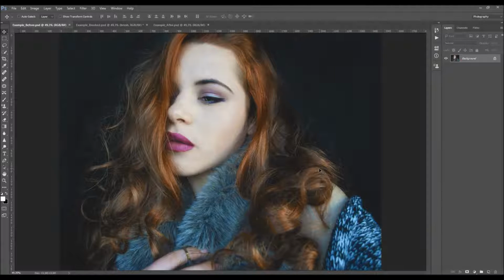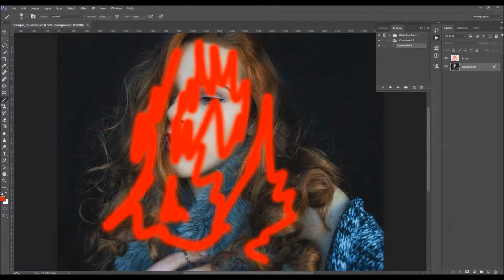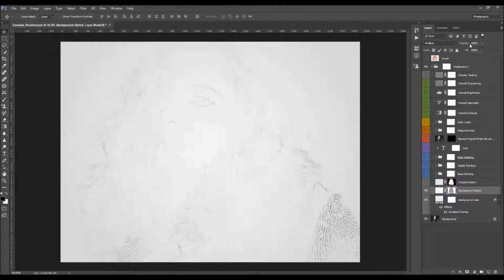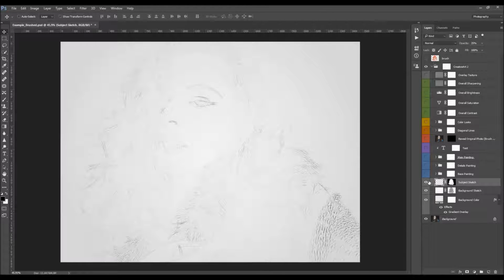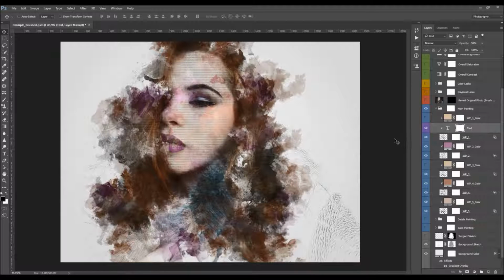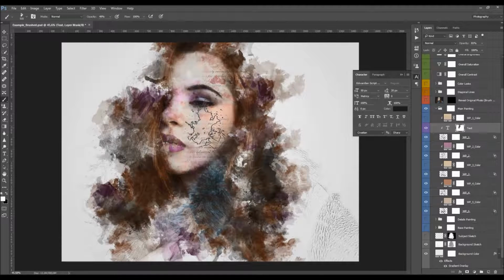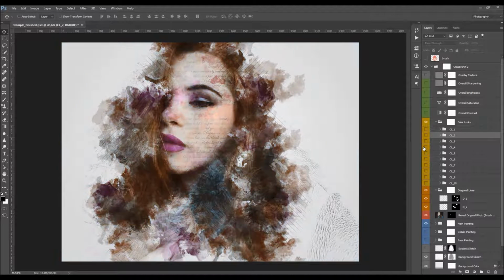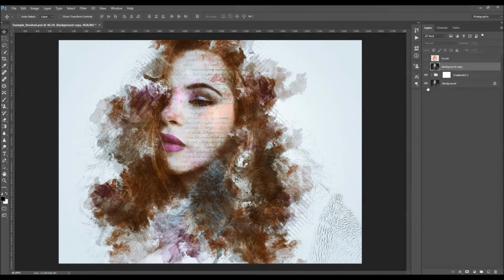CreativeArt 2 Photoshop Action Tutorial